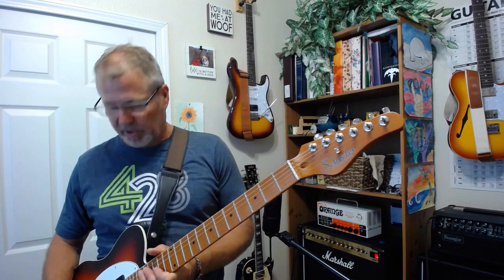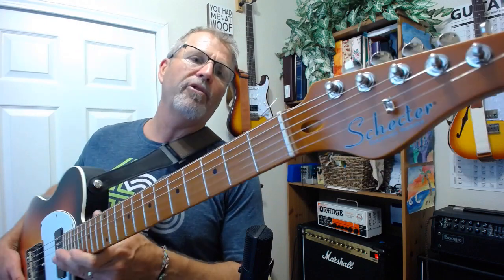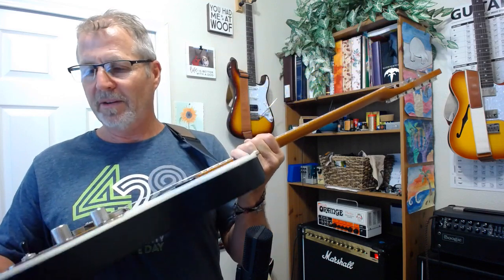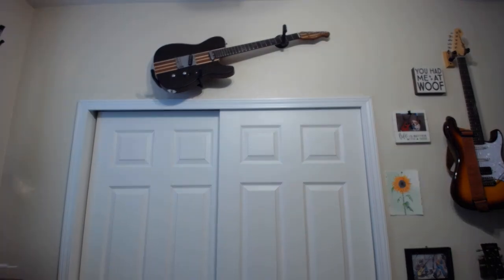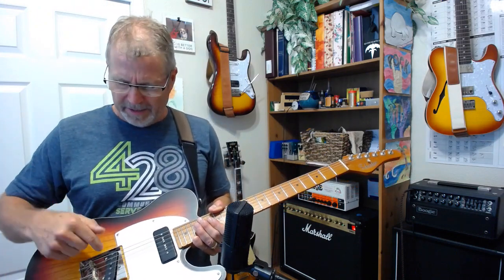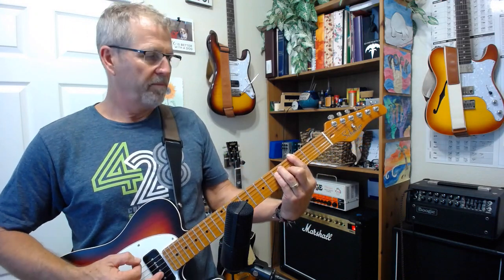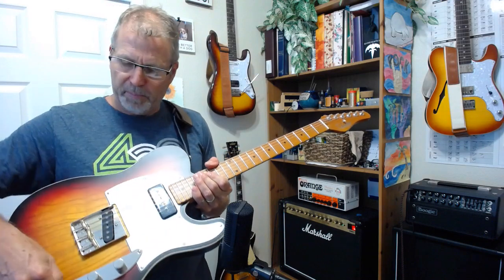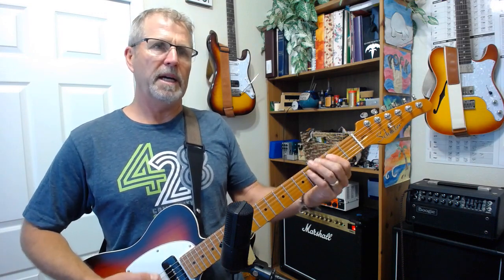Schecter Telecaster PT Special - Great Alternative to "You know who"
Super nice guitar with features that extend beyond the moderate price point with unsurpassed tuning stability, comfort, and thought to design. The pickups, while bright at the top and a bit muddy on the bottom blend very nicely, and when an overdrive pedal is engaged the muddy bottom disappears, replaced by fluid and searing tones that sustain incredibly well for such a light guitar - 7.6 Lb! Comfort cuts at the belly, arm AND at the neck joint.